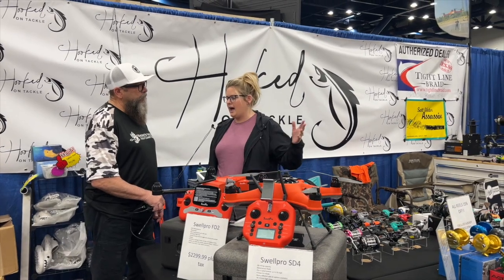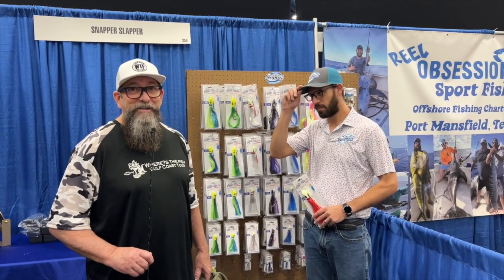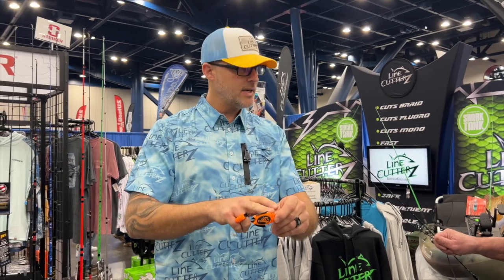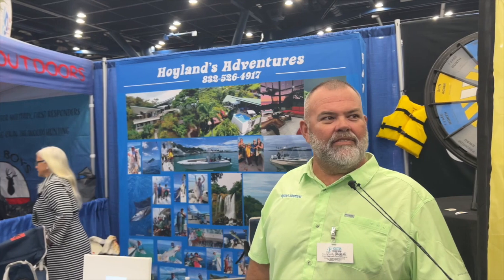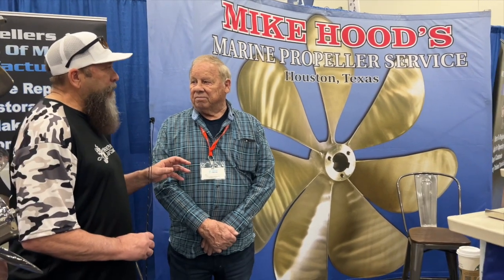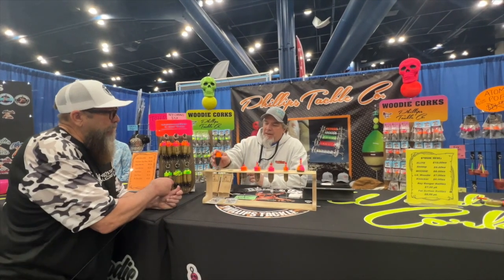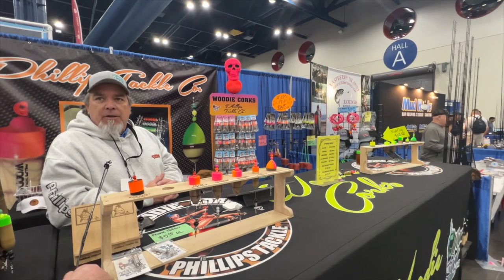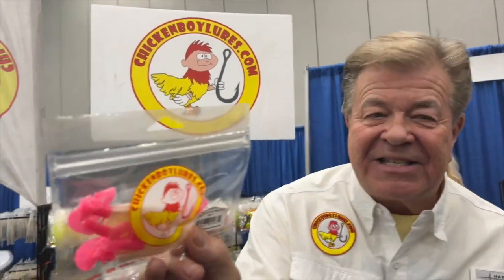49th Annual Houston Fishing Show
Keith and Alicia check out the 49th Annual Houston Fishing Show and chat with some of the WTF guests.

SCHEDULE
Monday:      6:00 PM || Facebook Live
Thursday:   Fishing report now on Where?s the Bait on Facebook

Guests: Join us remotely and talk about their area of expertise, product or service. (if you or someone you know would make a good guest, please let us know)

BOAT
Our show is centered around Keith & Alicia's Cat and we hope it will inspire you to get your own.  They're a lot of fun.  Easy to haul and operate. Tell them Keith & Alicia with Where?s the Fish sent you!

PRODUCT
Check out our product line here in Kemah at Kemah Coach or online.  Hats, shirts, hoodie, and other fun stuff.

IMAGES
Alicia does most of the videography out on the water.  When Keith takes over you'll normally see his finger but we try to edit that out. Alicia uses the following equipment:
iPhone 11 & 13 Pro Max

EDITING & PRODUCTION
Keith and Alicia edit and produce all of their own graphics, video ads, promotional spots, short promotional videos, and the show that airs on

YouTube every Wednesday at 3:00 p.m. (CST).

KEITH and ALICIA
Monday-Friday
We live normal lives just like you. Alicia is a Speech Language Pathologist and oversees a Rehab Department, while Keith has owned and operated Kemah Coach Graphics and Promotional Products for over 30 years out of Kemah, Texas.  If there's a name on a boat or business, he might have done the work.  Find him on Facebook

We currently are looking for sponsors to help us with expenses as we plan the 2023 tour down the coast of Alabama and Florida.

Our audience is what motivates us.  We know the pandemic has brought a lot of changes and restrictions to our lives.  We're trying to show you safe ways to get outside, get some fresh air and sunshine, but mostly have fun!  Affordable ways to make memories with your family and friends.

WHERE?S THE FISH
VOLUNTEER STAFF
Keith Mercado, Host
Alicia Courville, Host, Videographer & Executive Producer
Kenny and Jill Mercado, Executive Producers

Video edited by IMovie and/or Final Cut Pro.